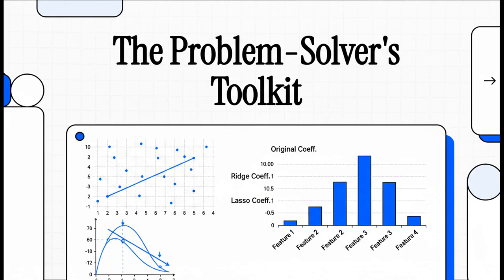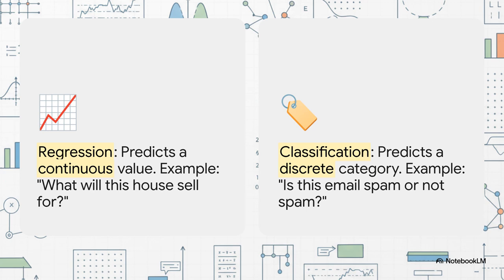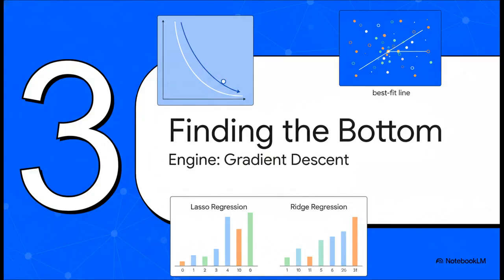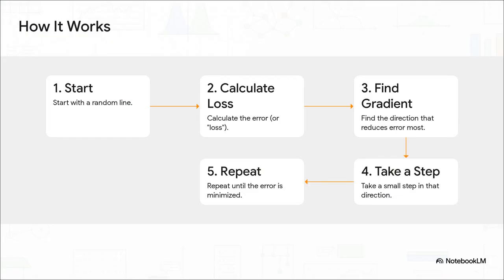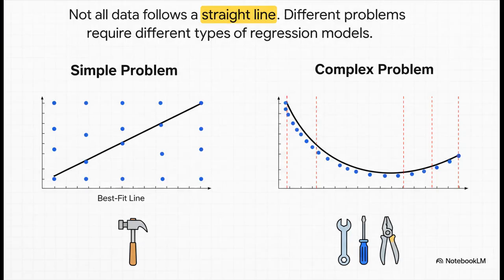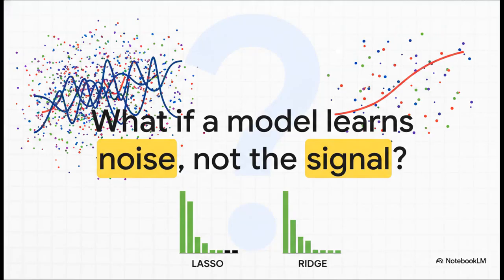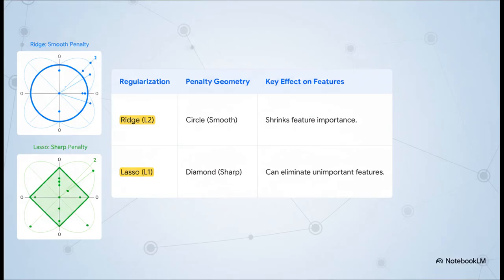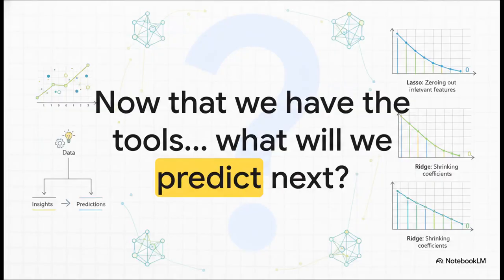The Toolkit For Supervised Machine Learning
This is a plausible approach which is good for beginners to understand, how supervised machine learning and any Ai model is created.

Intended user group for this video is somewhere between early researchers to hobbyist and the use of this video is only for education, i do not intend any profits or conflicts of interests.